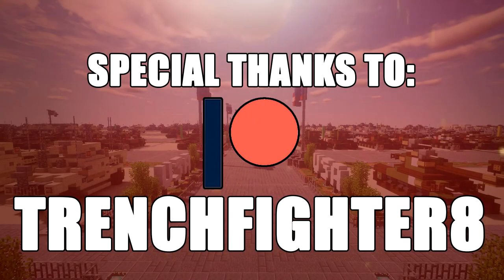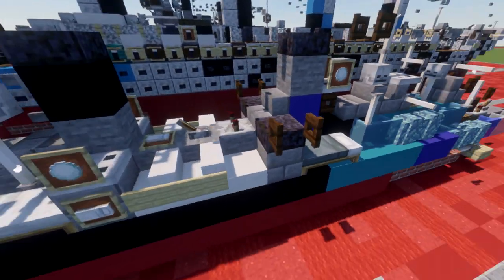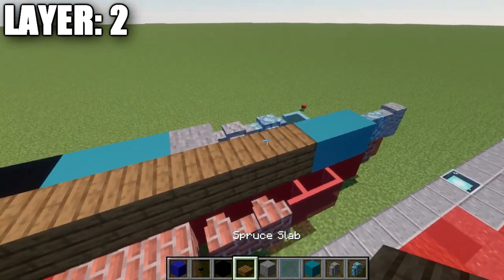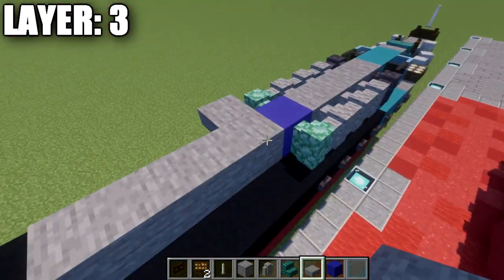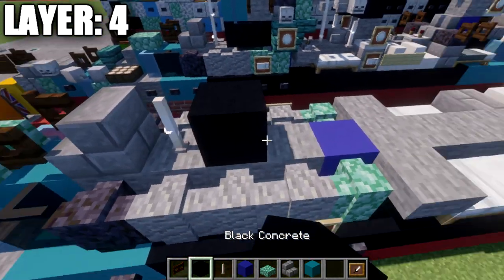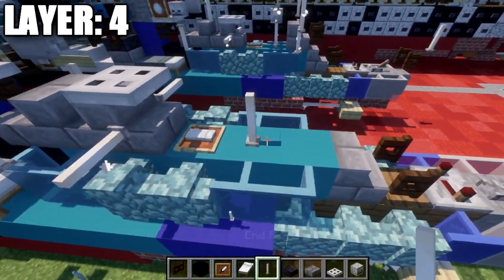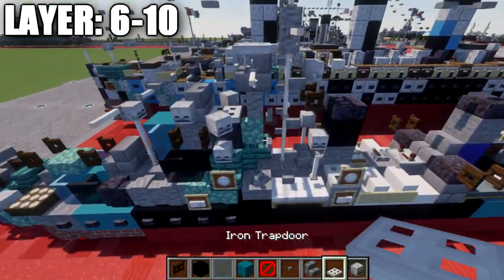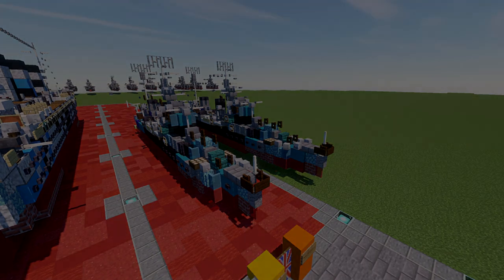Minecraft: WW2 HMS Sirius | Dido-Class Light Cruiser Tutorial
HELLO LADIES AND GENTLEMEN! Welcome back to another Minecraft tutorial. Today we will be building the HMS Sirius Dido-Class light cruiser. Enjoy the tutorial!

►Introduction: (0:00)
►Layer 1: (3:42)
►Layer 2: (5:30)
►Layer 3: (7:17)
►Layer 4: (11:36)
►Layer 5: (15:31)
►Layer 6-10: (17:24)
►Outro: (20:33)

CURRENT SUPPORTERS:
$25:
-Derek Frost Westbrook
-Assassin's Creed
►$10:
-Koya
-ZPro Warfare
-PhasFPS
►$5:
-TrenchFighter8
-Supreme Commander Valkyrie Shinnakasu
-BrickBros2016
-Martino14
-Simon Riley
►$2.50:
-Bisky Nisky
-Delta 1

TEXTURE AND SHADERS PACKS:
►Texture Pack: Minecraft Default Pack
►Shaders Pack: Continuum 1.3
►Game Version: 1.16.4